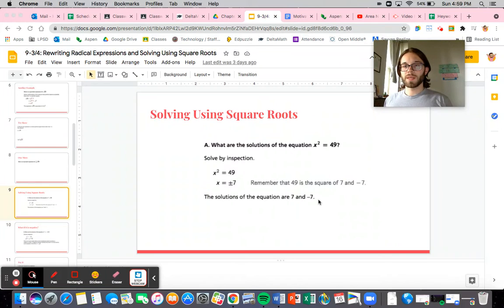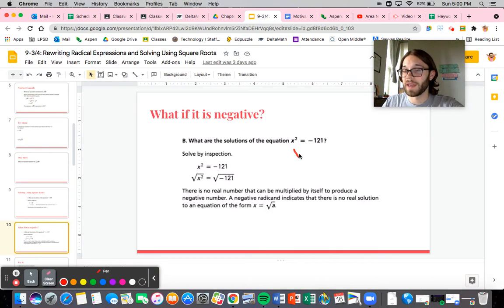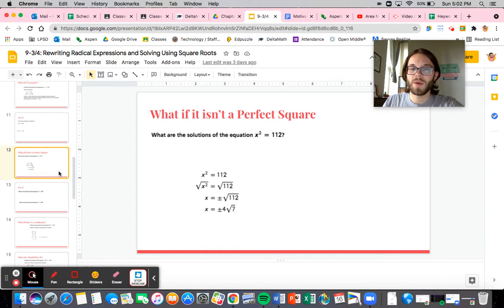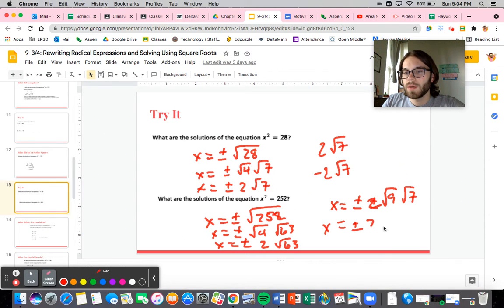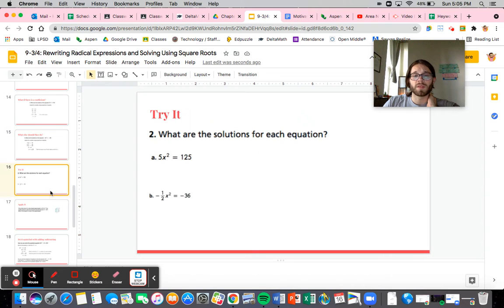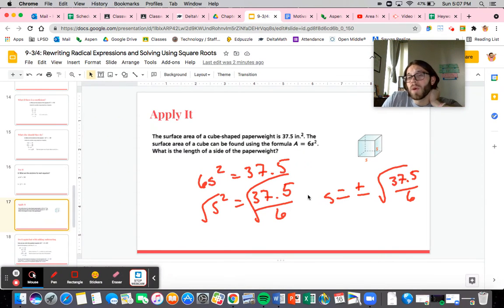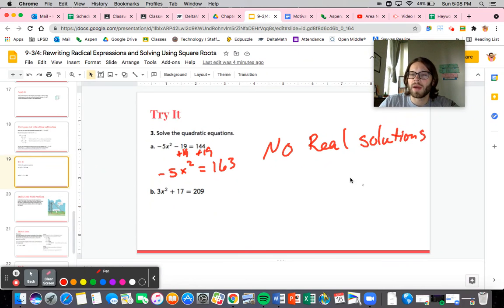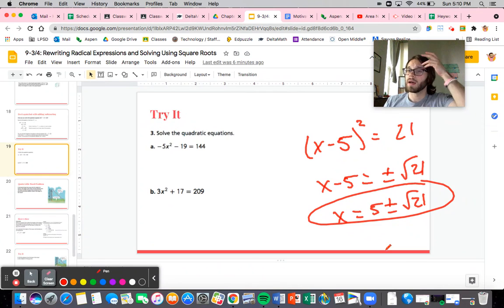Solving Quadratic Equations Using Square Roots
Here is how to solve quadratic equations using square roots